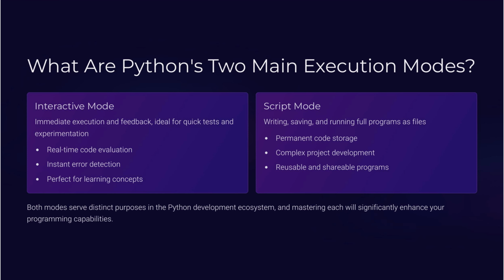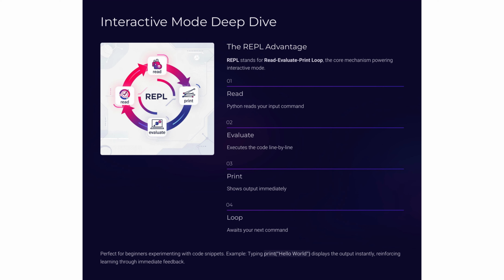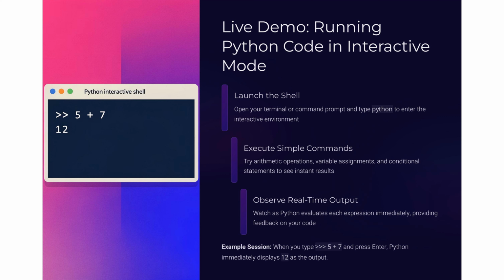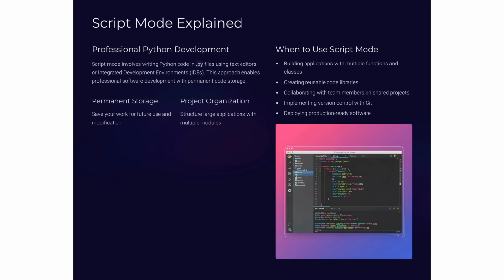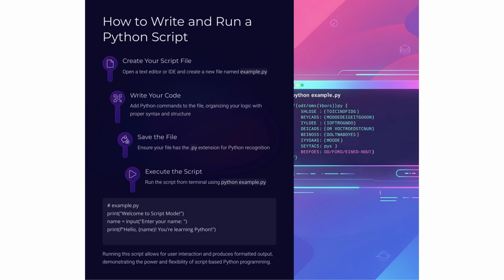Introduction to Python Understanding Shell vs Script Mode